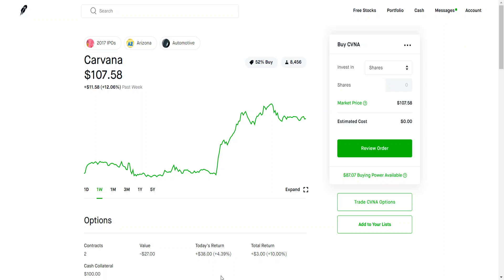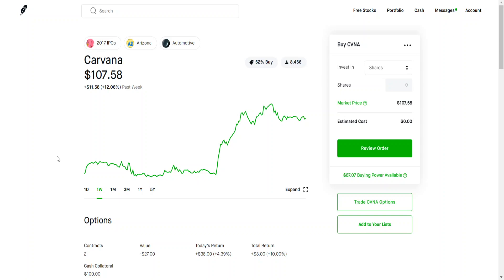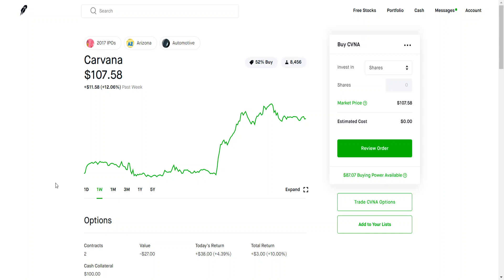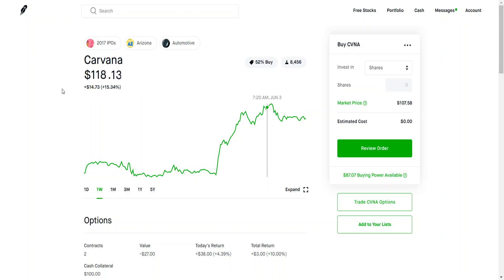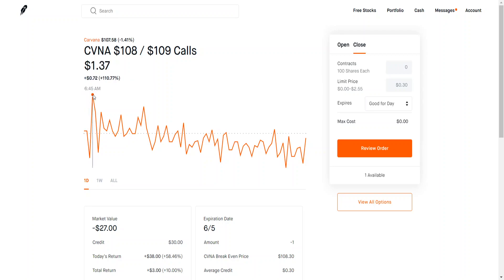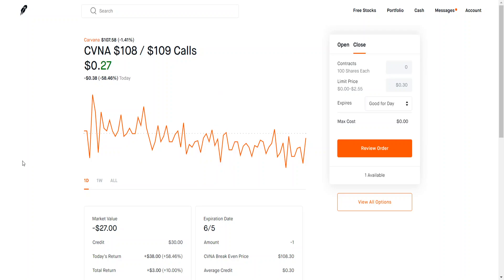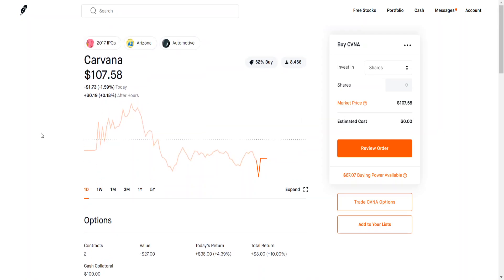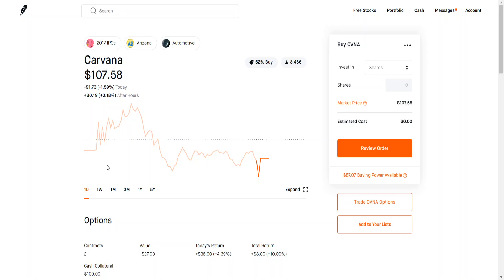Can Carvana Stock Continue Its Huge Growth? (Weak Earnings) - Robinhood Investing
Want a free stock? Join Robinhood today!

Got plays you're watching? Put them down in the comments below!